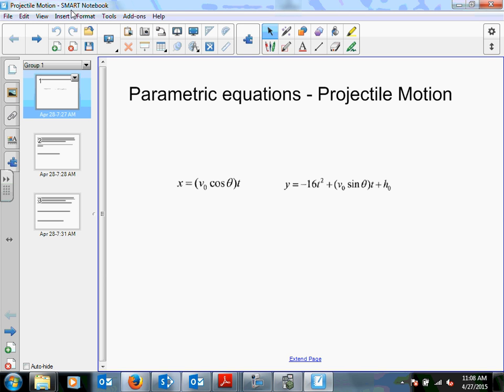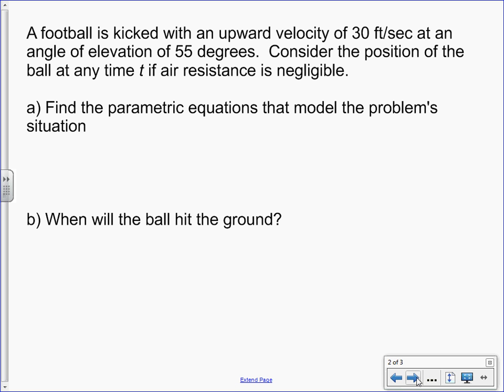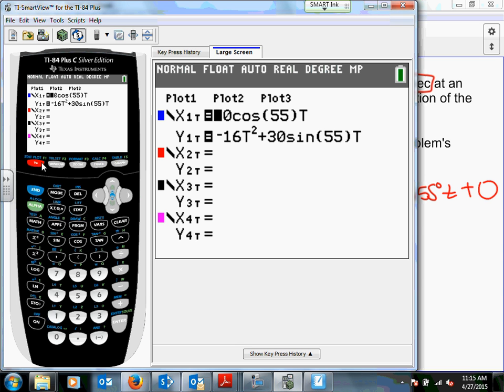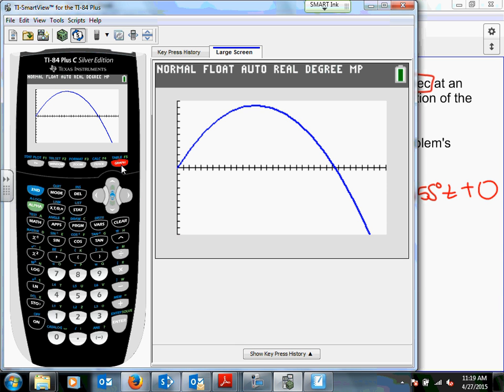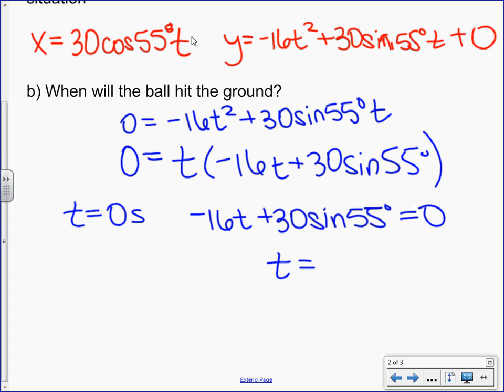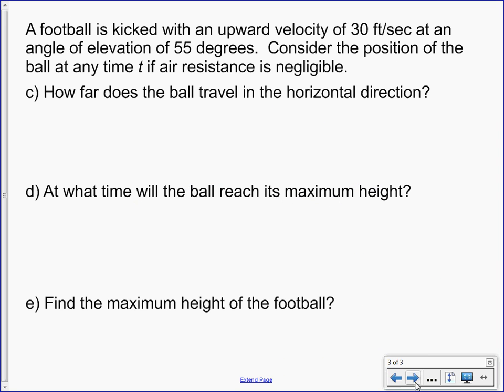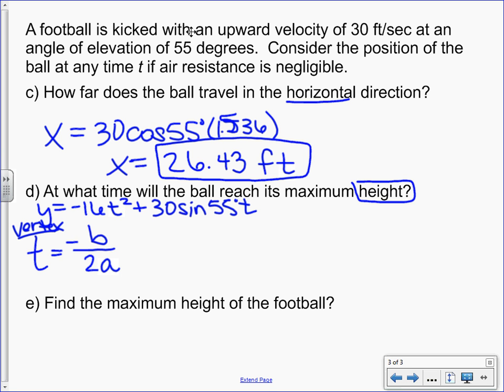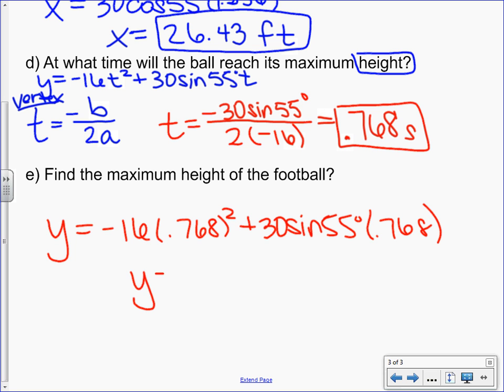10.6b Projectile Motion Honors Pre Calculus Notes